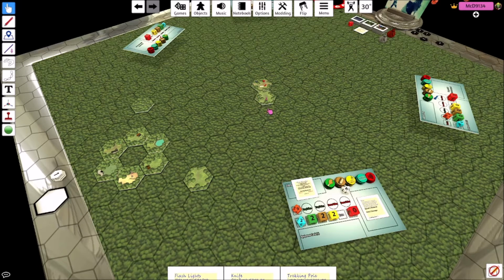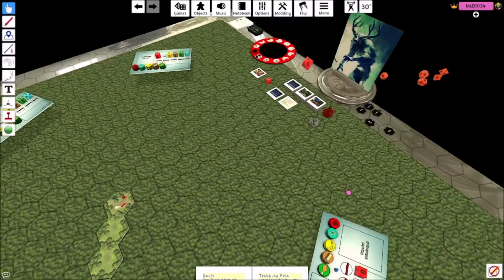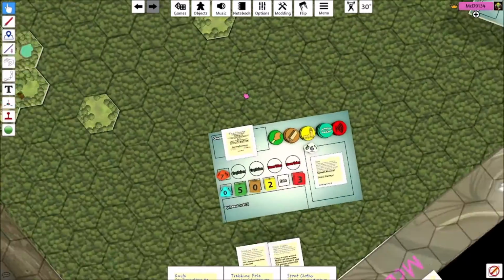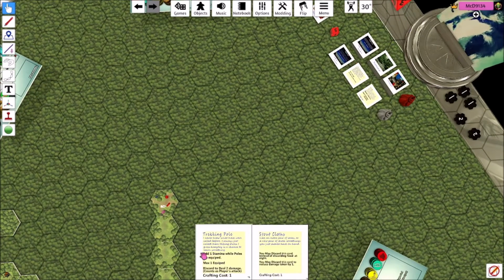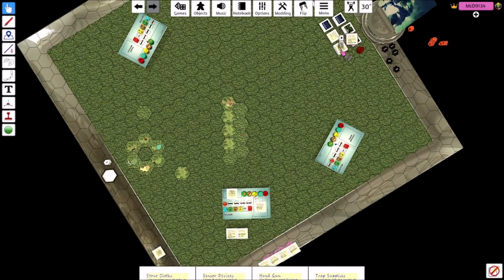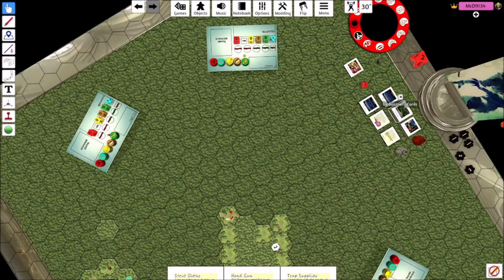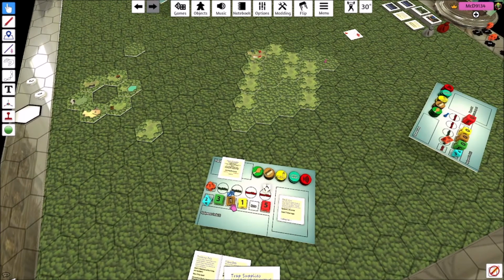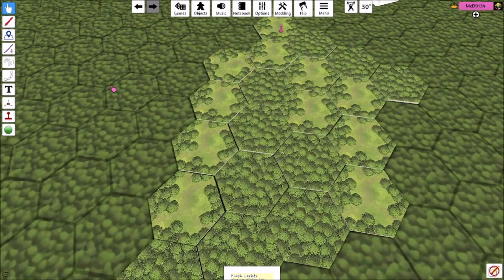WIP My Own Board Game- Part 2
it's a board game I'm currently making.